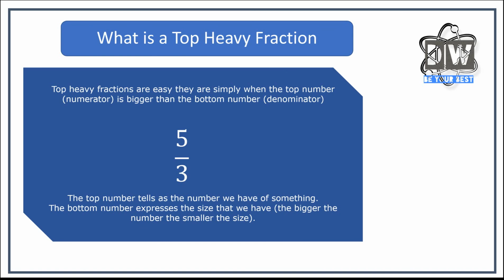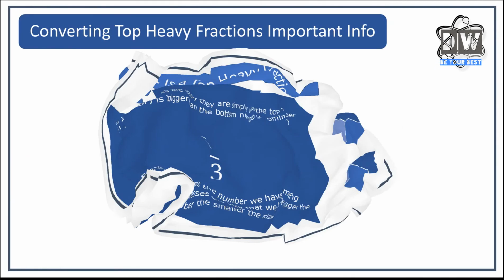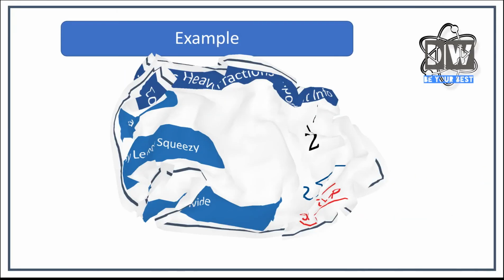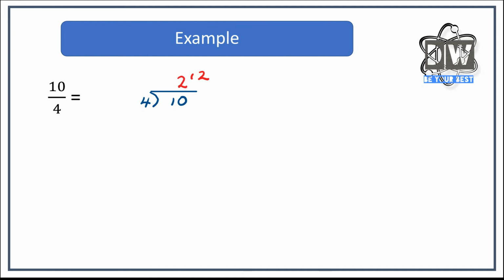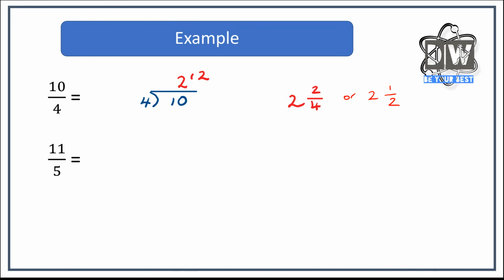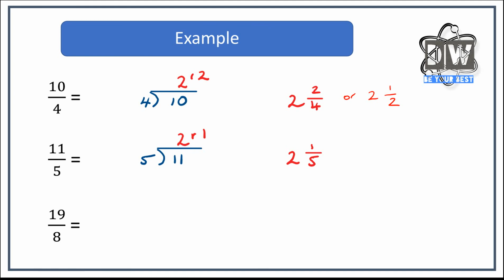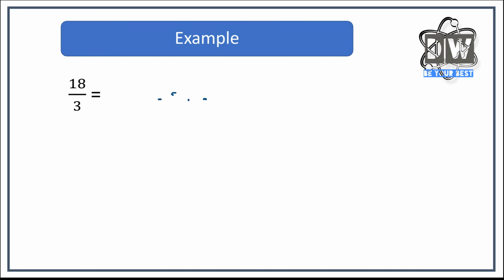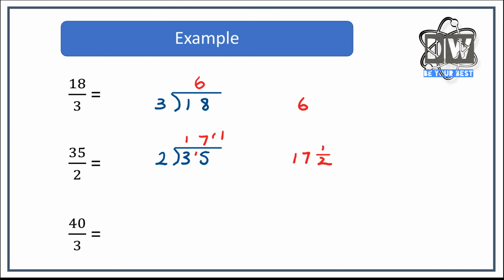Fractions (Top Heavy)